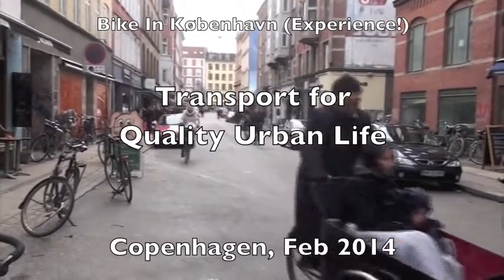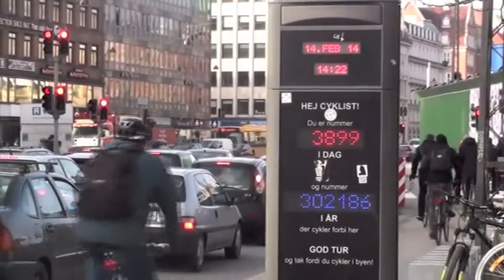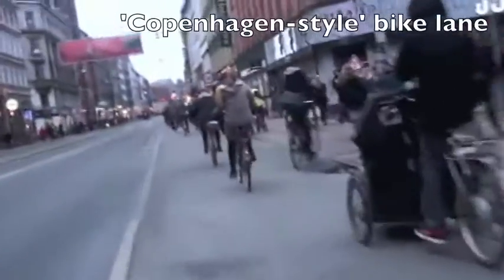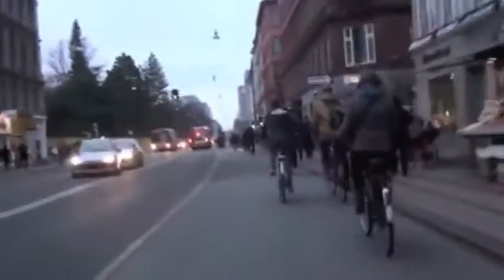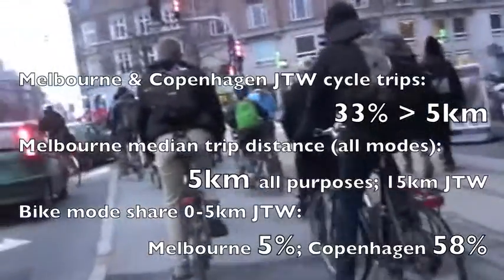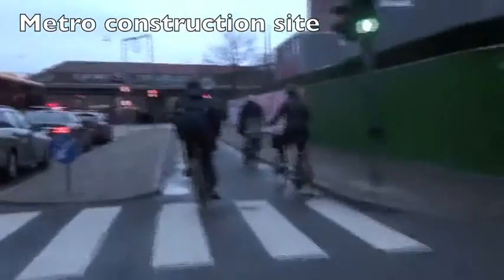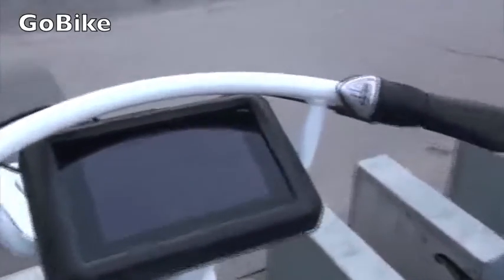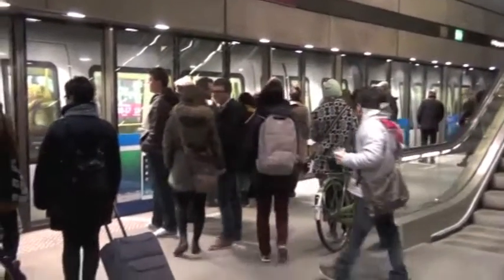Transport for Quality Urban Life - Bike In København (Experience!)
See how Copenhagen achieves quality urban living by prioritising bicycle, public transport and walking over private cars, with comparisons to Melbourne, Australia.
Includes features on Nørrebrogade bicycle infrastructure, Strøget pedestrian area, Copenhagen metro, Movia bus services, the GoBike hire scheme, and service quality features like conversation cycling, cargo bikes, the PlusNet, safety and journey to work statistics.
Author info: Nataniel Wolfson is a Melbourne urban transportation planner based in Andebu, Norway.

Dansk:
Tag et kig på hvordan København opnår kvalitet byliv ved at prioritere cykel, offentlig transport og gå over personbiler, med sammenligninger til Melbourne, Australien.
Indeholder funktioner på Nørrebrogade cykel-infrastruktur, Strøget gågade, København metro, Movia busruter, den GoBike leje-ordningen, og service af høj kvalitet funktioner som samtale cykling, ladcykler, det PlusNet, sikkerhed og rejse for at arbejde statistik.
Forfatter info: Nataniel Wolfson er en Melbourne urban transport planner baseret i Andebu, Norge.